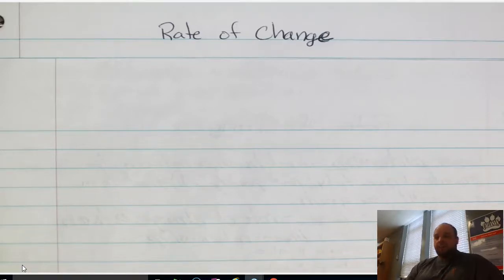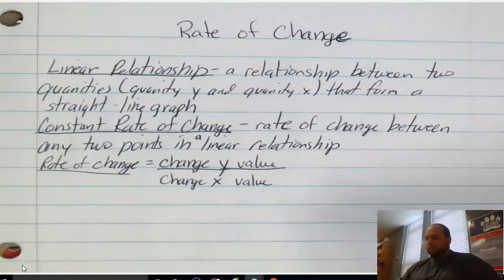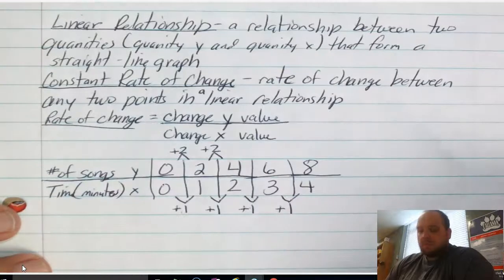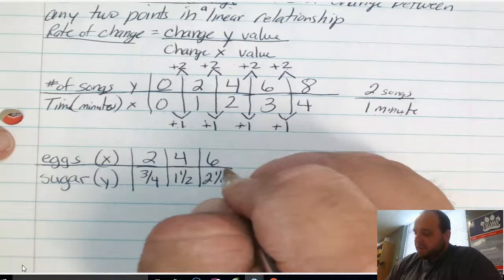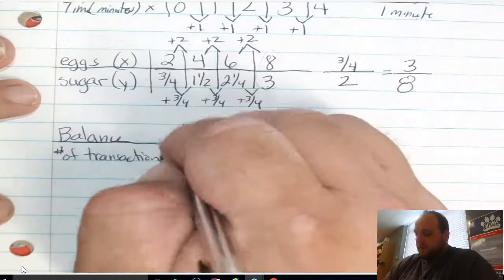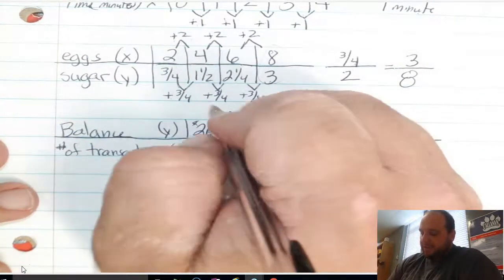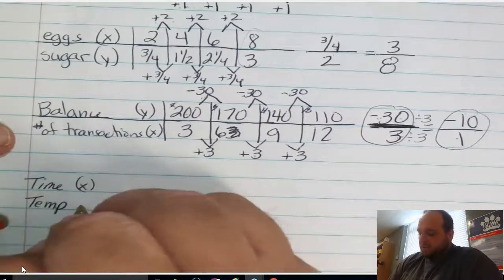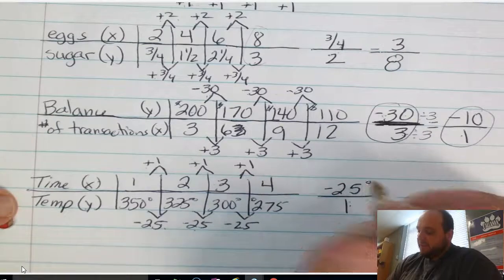Linear Relationships on a table